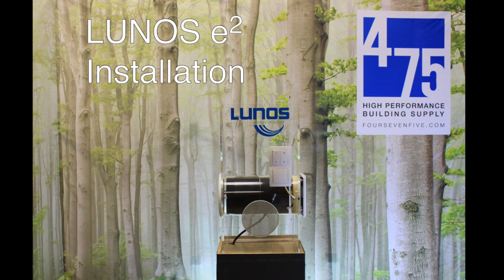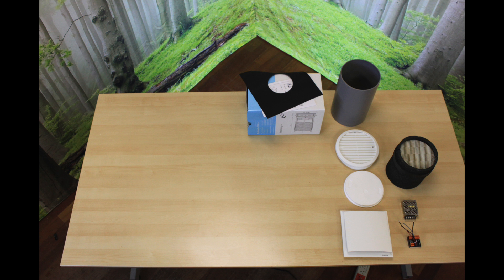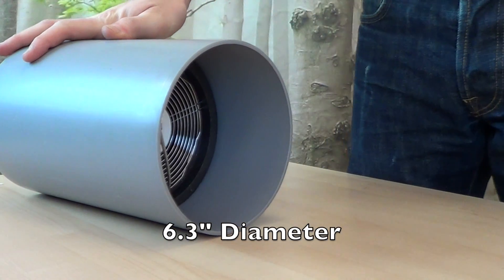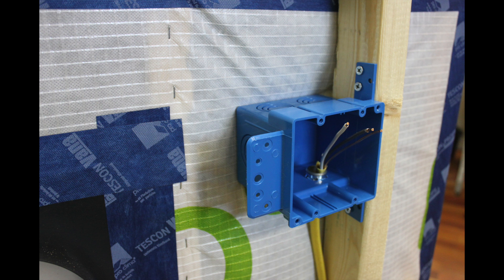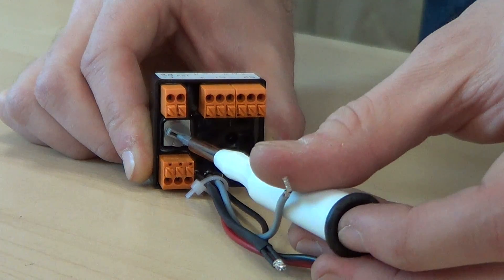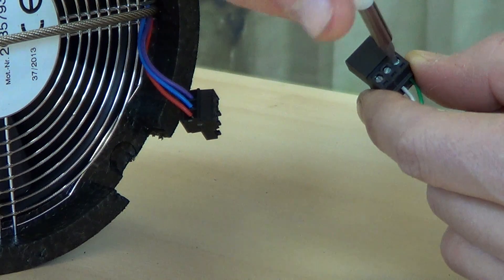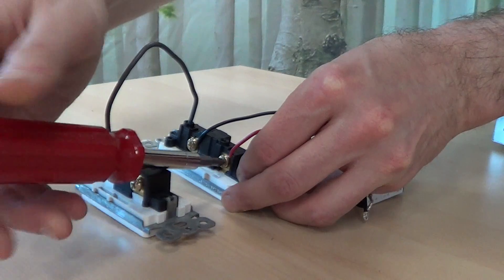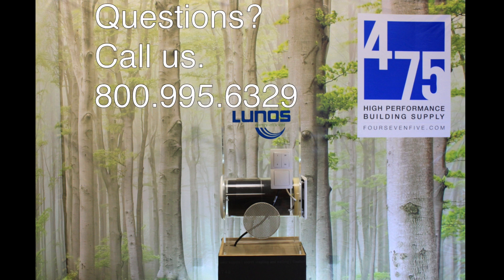Lunos e² Installation Guide (Controller 5/UNI No.39975)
THIS IS THE INSTALLATION GUIDE FOR LUNOS SYSTEMS PURCHASED PRIOR TO APRIL 2022, WHICH CAME WITH Controller 5/UNI No.39975. SYSTEMS WITH Controller 5/UNI-FR No.40269 SHOULD SEE THE FOLLOWING GUIDE

This is the installation guide for the Lunos e² heat recovery ventilation system from 475 High Performance Building Supply. The Lunos e² is a ductless, simple, and highly efficient heat recovery ventilation (HRV) system. Operating in pairs of 2 or 4, they are installed directly in exterior walls. Consult directions included in your order. Depending on your order, the contents of your box may vary.

NOTE: any work involving live wires should be done with the utmost precaution. Breakers should be turned off at the electrical box and work should be done under the supervision of a licensed, professional electrician.

See the Lunos product pages for further installation guidance:
(AVAILABLE ONLY IN USA)